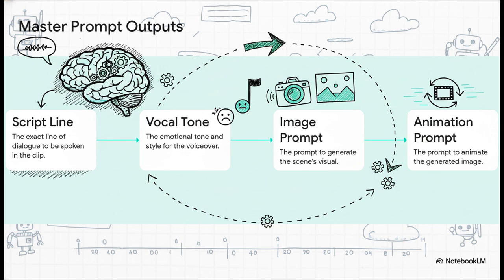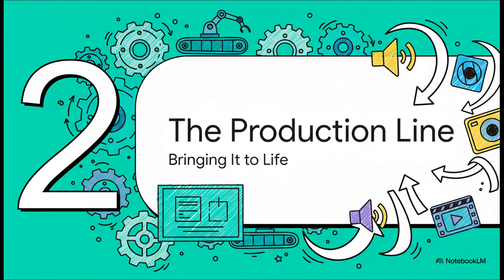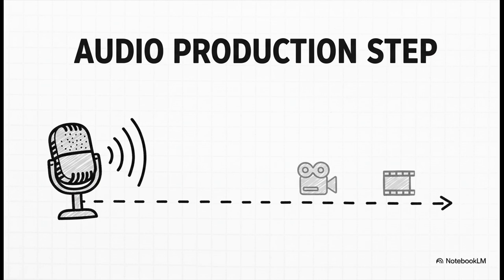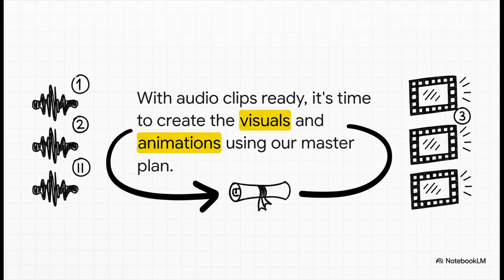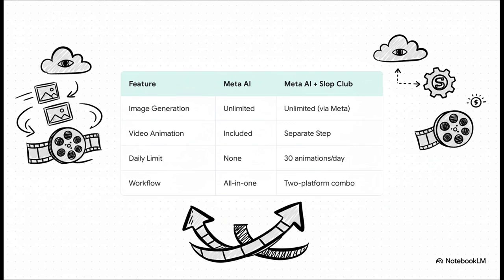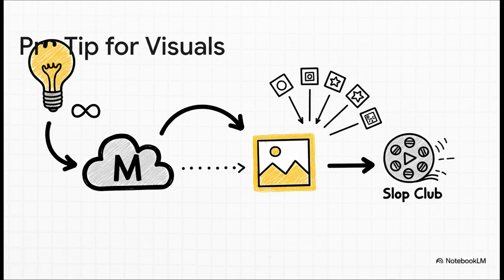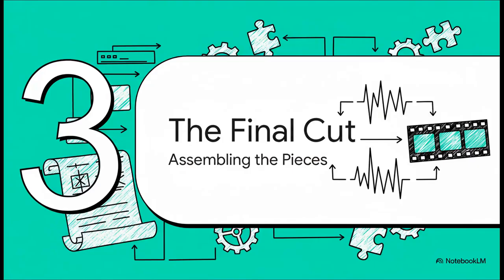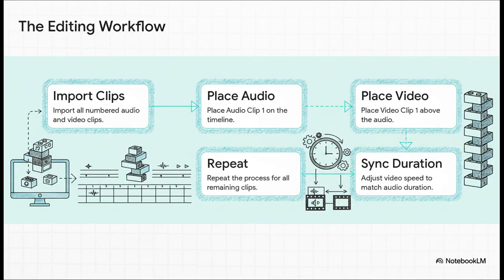Long AI Videos for Free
Create professional long‑form AI videos for free with zero‑cost tools!

In this step‑by‑step tutorial, learn:
• Best free AI tools for long videos (scripts, voices, editing)
• How to generate 10+ minute videos fast
• Tips for YouTube optimization and monetization
• Common mistakes to avoid for beginners

⏰ Timecodes:
0:00 Intro & Tools Needed
1:30 Script Generation
3:45 AI Voiceovers
6:20 Video Assembly
9:10 Export & Upload

🔥 Watch the full playlist: [paste playlist link here]

Free tools mentioned: [list 2‑3 tools you use, e.g. CapCut AI, ElevenLabs free tier]